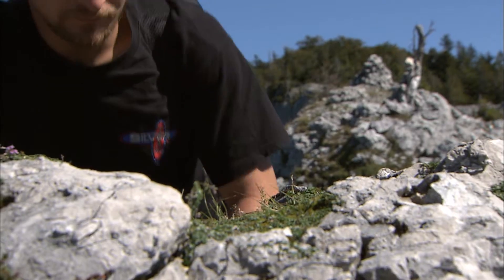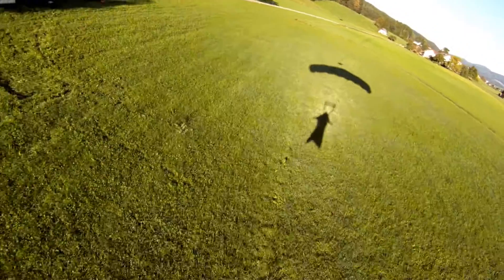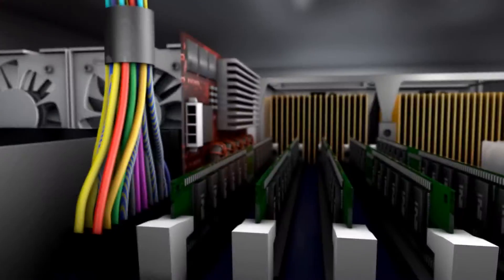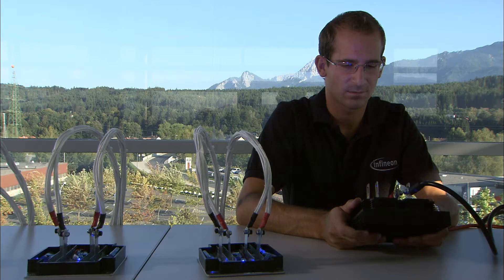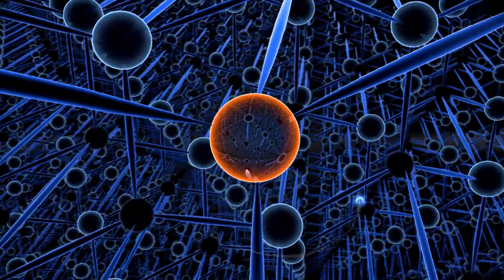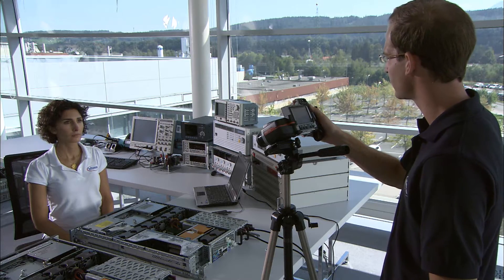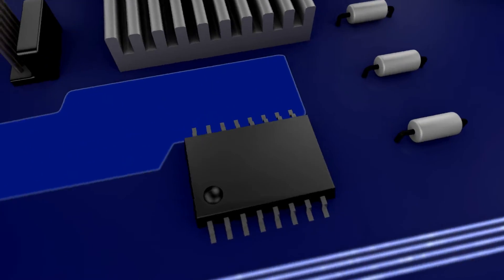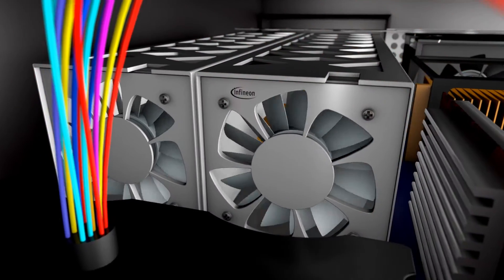Infineon Saving Power for YouTube, Facebook and Co